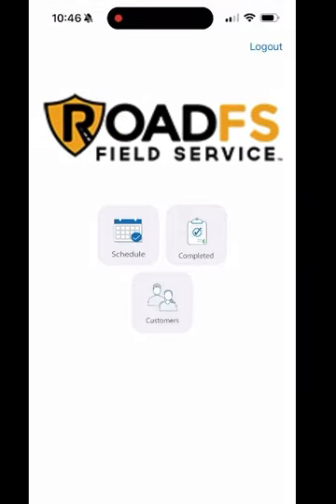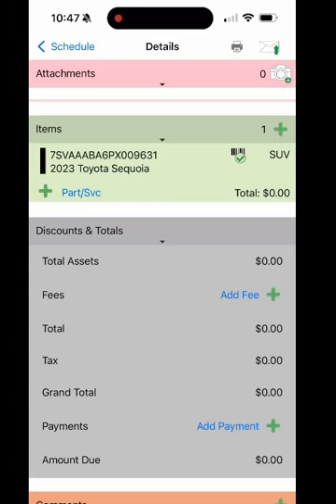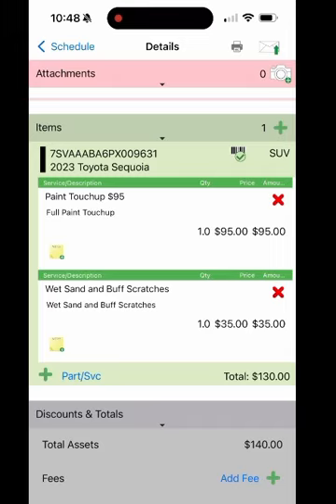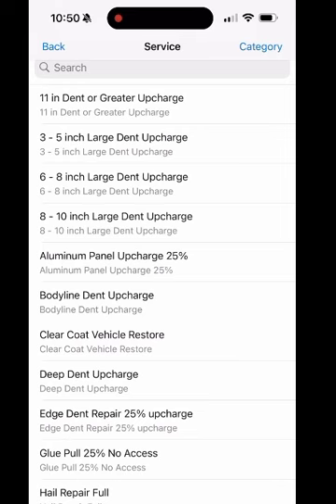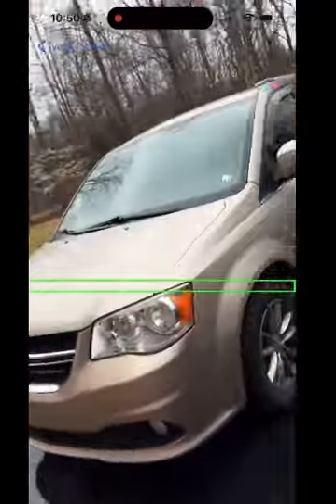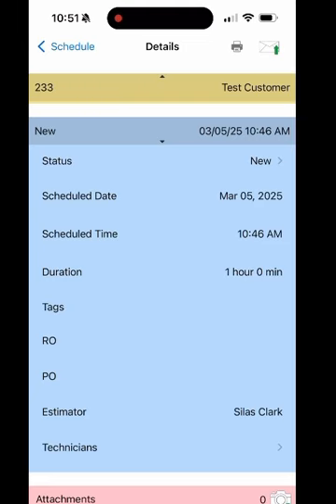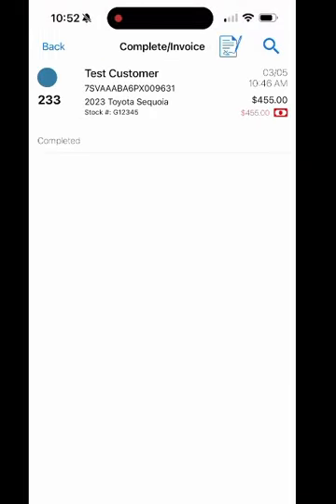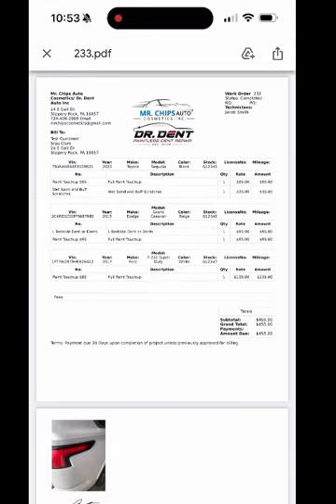March 5, 2025